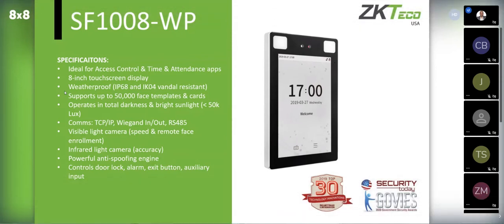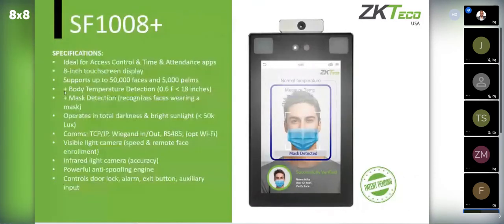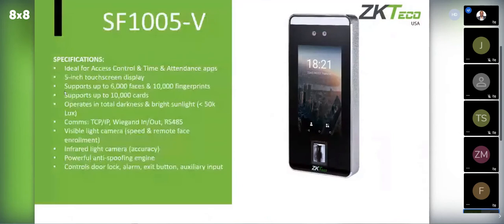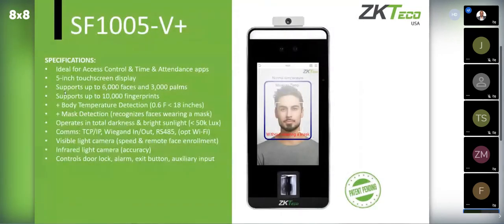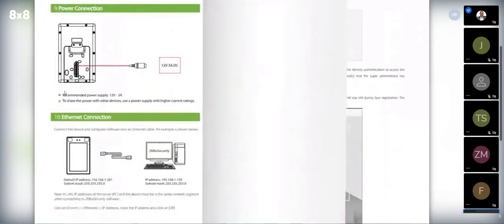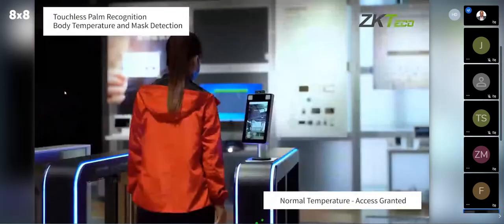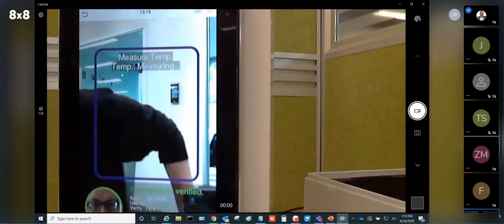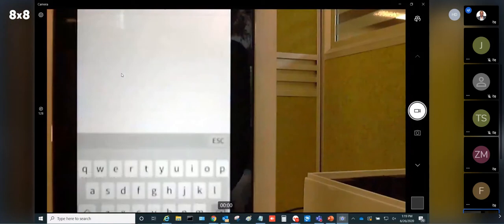ZKTeco SpeedFace-Plus Access Control Readers, Temperature-Detection, ZKBioSecurity V5000 Software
ZKTeco SpeedFace and SpeedFace-Plus access control readers have facial and palm-vein recognition and can be used on any access control system with Wiegand input. The "plus" models (SF1008+, SF1005-V+) have temperature and facial-covering checks, while the standard SpeedFace models (SF1008-WP) have other features such as prox card reader, IP68 waterproof, etc.

The ZKBioSecurity V5000 software allows for device, personnel, temperature, and system management. (A brief software overview starts at 12:40 into the video.)

 ZKTeco's readers can also be used for touch-free time & attendance (T&A). An optional 3rd-party T&A module with seamless API or File Exchange offers integration into virtually any payroll system since it is compatible with over 5500 payroll companies—large and small.